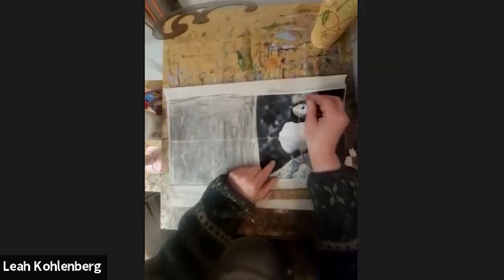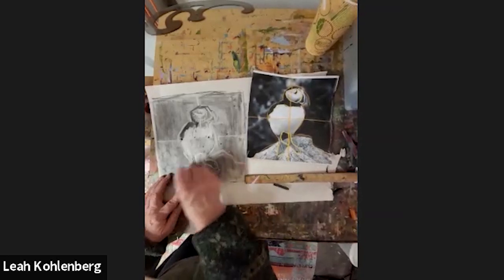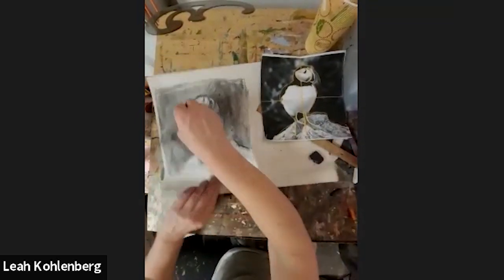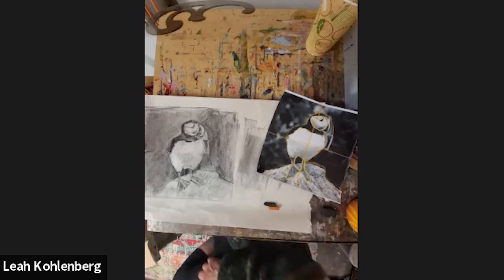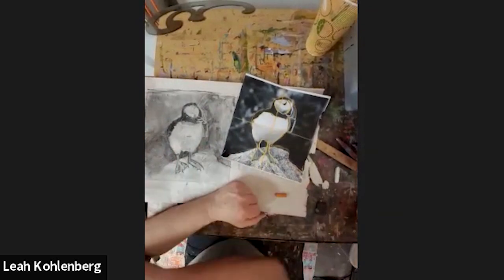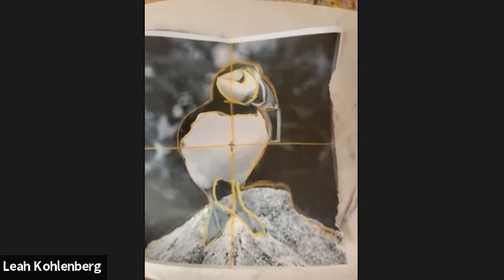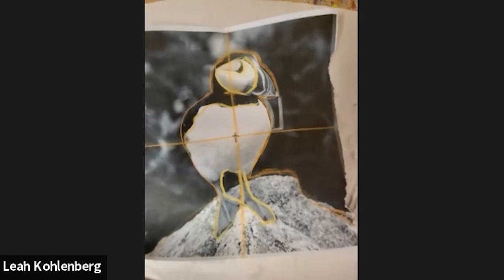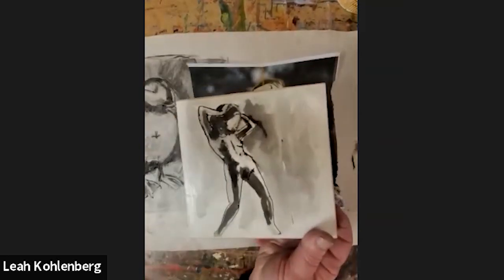Drawing a Puffin in Charcoal - Beginning Drawing Asia - 3/24/23